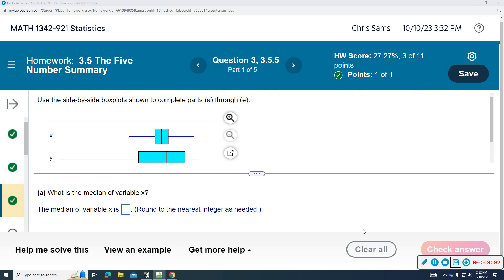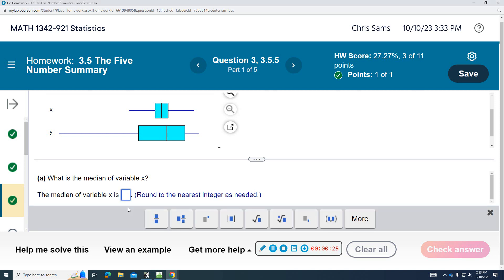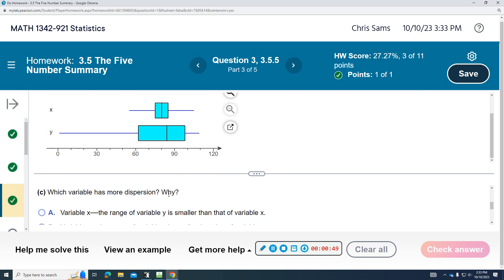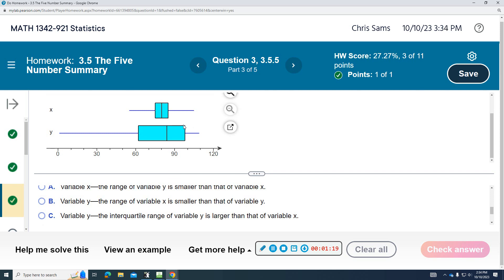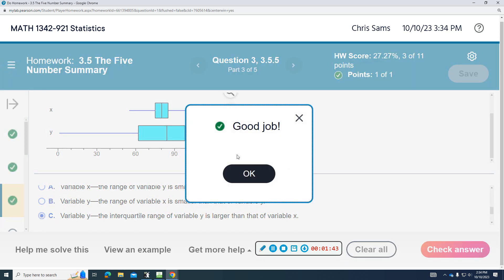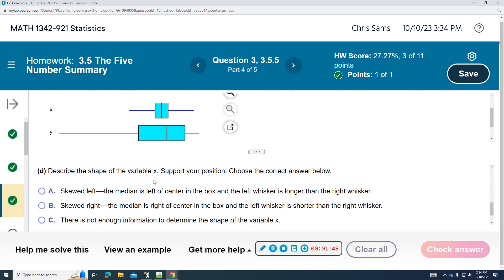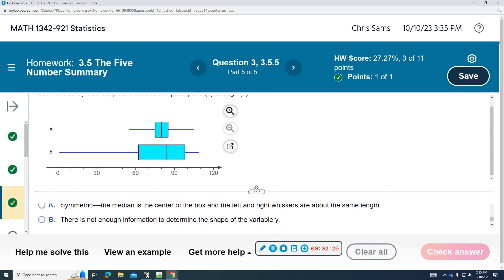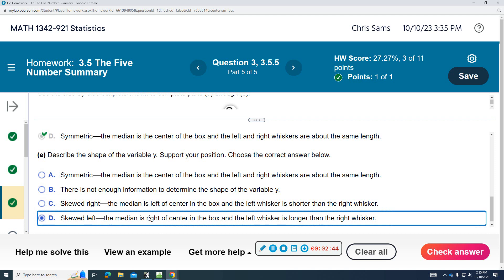LIT Stats 3 5 3